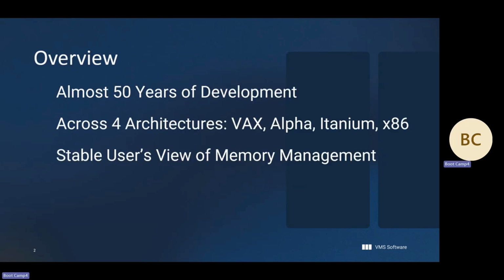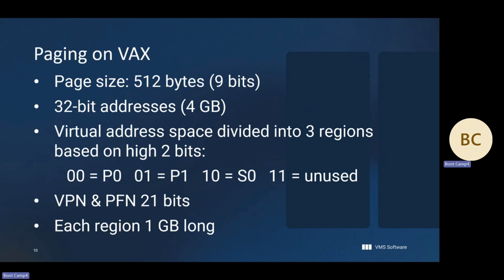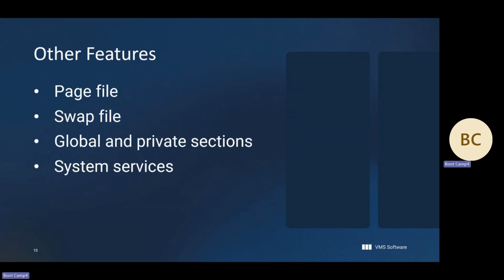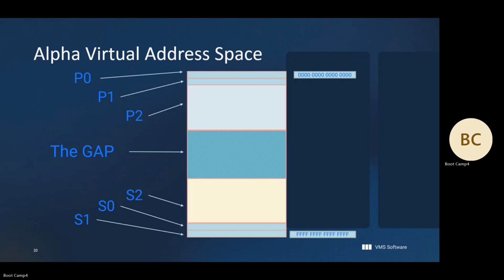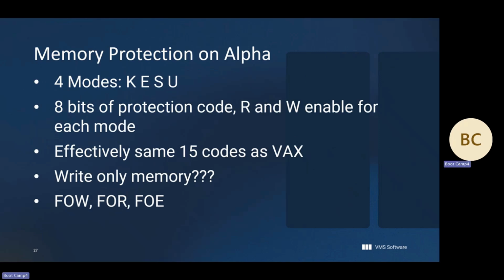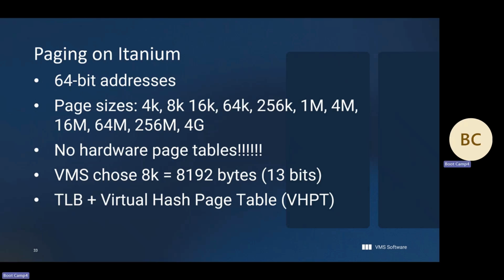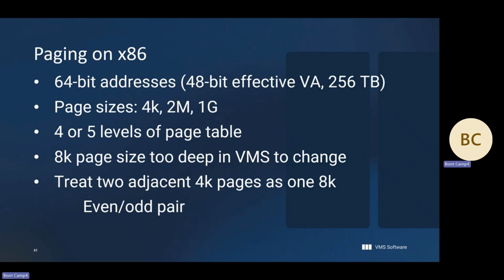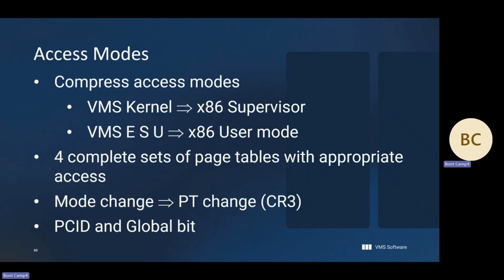Drew Mason on VMS Memory Management through the Ages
Drew Mason's presentation on VMS Memory Management through the Ages.